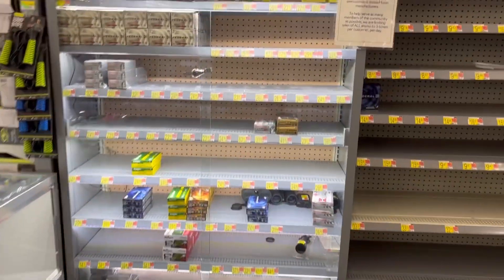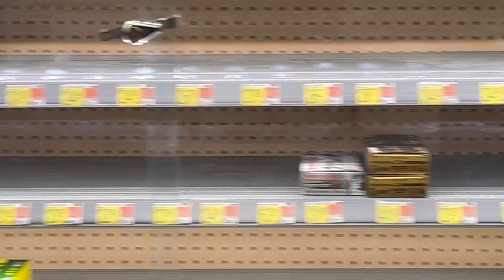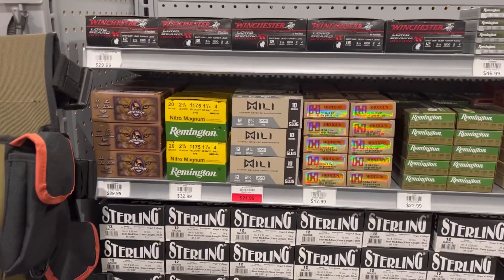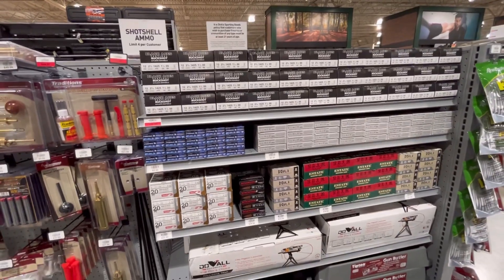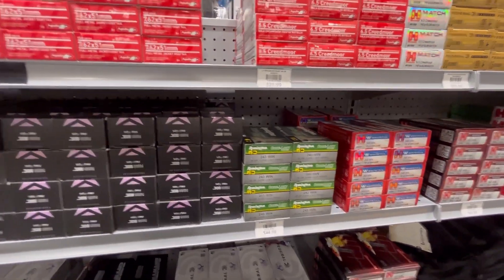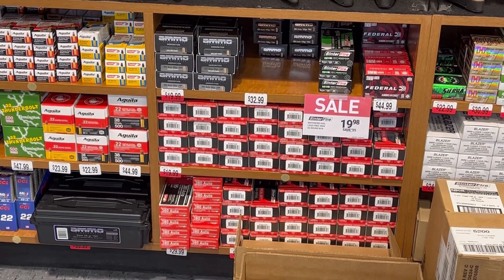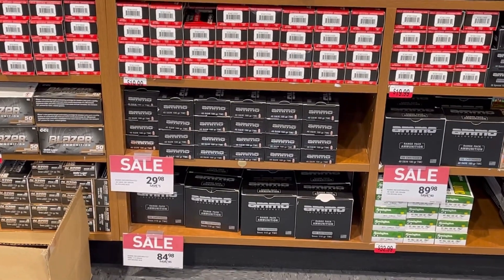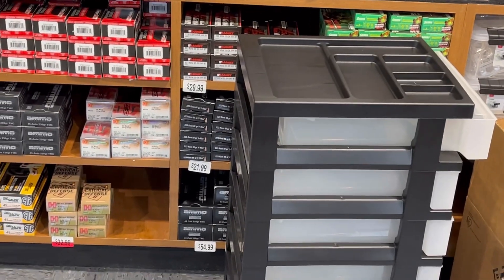AMMO SHORTAGE SEARCH IN THE FREE STATE OF PENNSYLVANIA AMMUNITION SEEK WALLY WORLD WALMART & DICKS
MOWERS N' BLOWERS